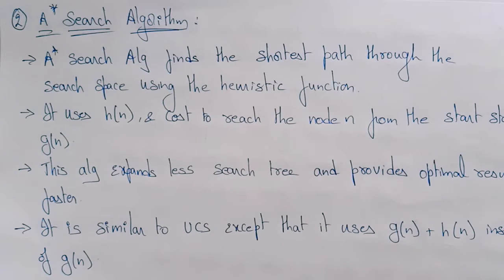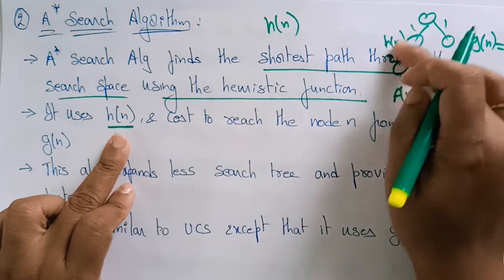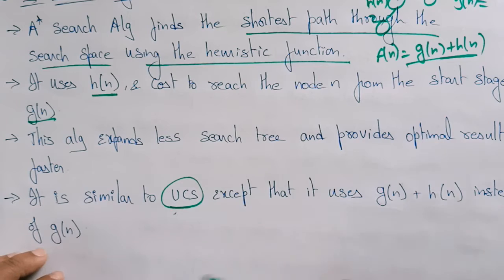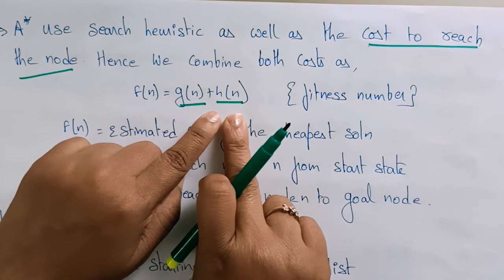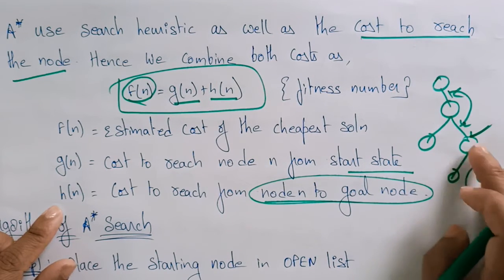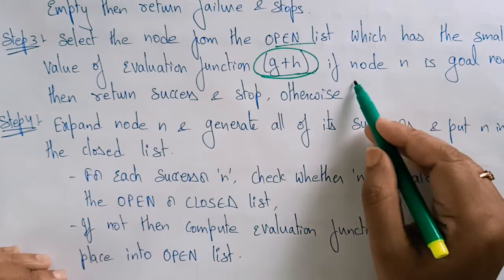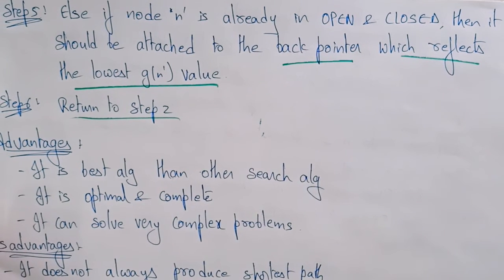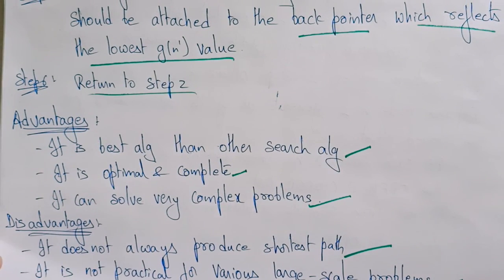A Star algorithm | Informed search | AI | Artificial intelligence | Lec-20 | Bhanu Priya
A Star algorithm : Informed search in artificial intelligence